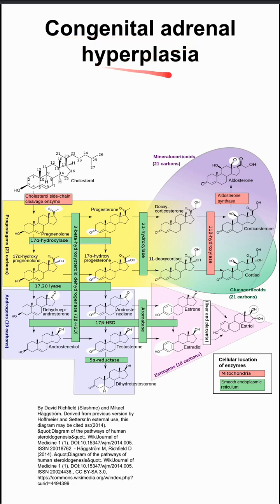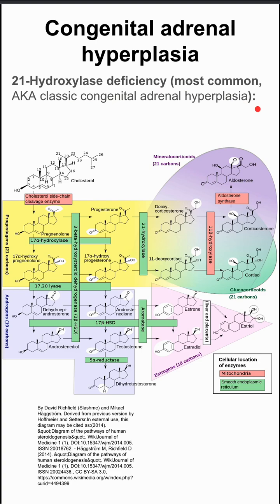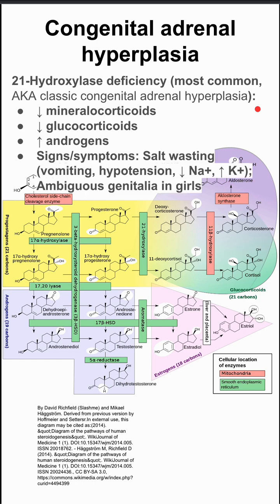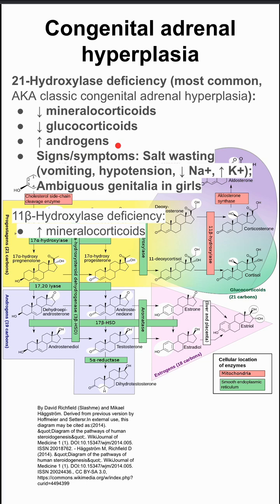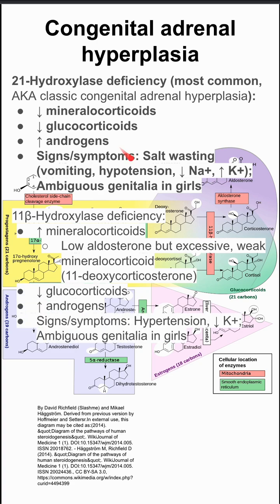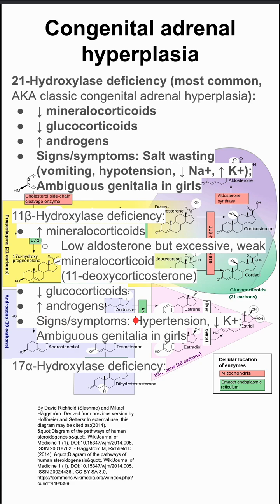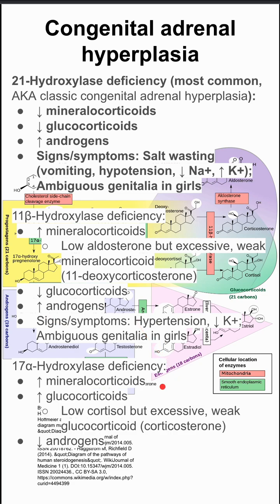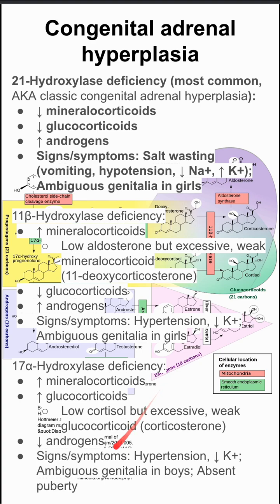Congenital adrenal hyperplasia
21-Hydroxylase deficiency (most common, AKA classic congenital adrenal hyperplasia):
↓ mineralocorticoids
↓ glucocorticoids
↑ androgens
Signs/symptoms: Salt wasting (vomiting, hypotension, ↓ Na+, ↑ K+); Ambiguous genitalia in girls

11β-Hydroxylase deficiency:
↑ mineralocorticoids
Low aldosterone but excessive, weak mineralocorticoid (11-deoxycorticosterone)
↓ glucocorticoids
↑ androgens
Signs/symptoms: Hypertension, ↓ K+; Ambiguous genitalia in girls

17α-Hydroxylase deficiency:
↑ mineralocorticoids
↑ glucocorticoids
Low cortisol but excessive, weak glucocorticoid (corticosterone)
↓ androgens
Signs/symptoms: Hypertension, ↓ K+; Ambiguous genitalia in boys; Absent puberty